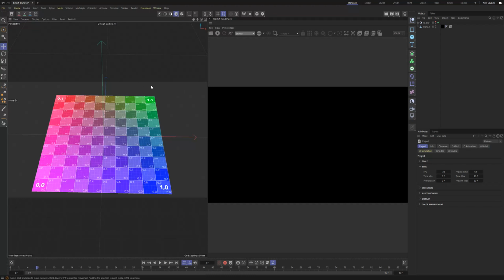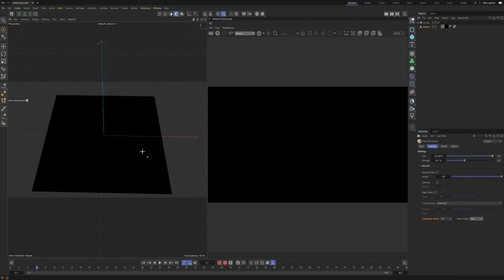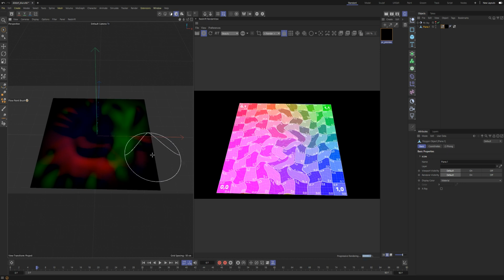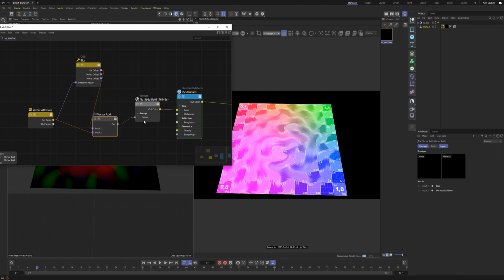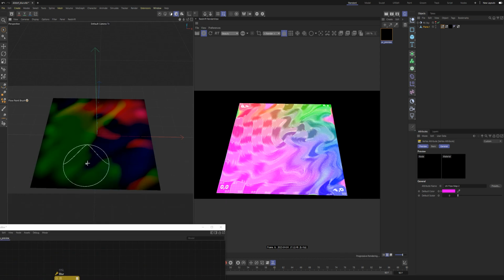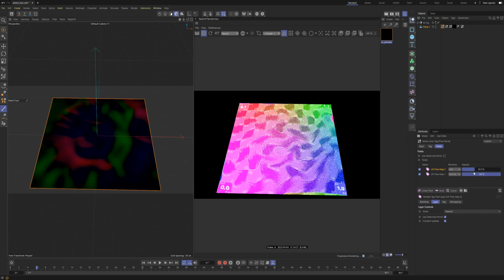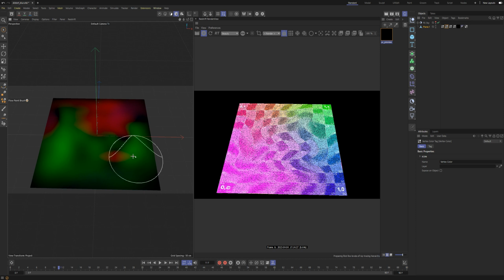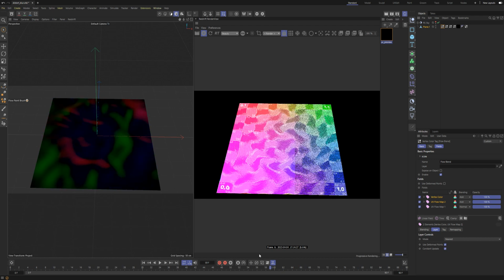Cinema 4D - Flow Brush Plugin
This is a brief introduction to the Flow Brush plugin that can be used to paint flow data into a vertex color tag in Cinema 4D. This flow data can be accessed in Redshift materials and used to distort and blur textures.

This flow brush is a great companion to the Blur OSL shader available in the official Redshift OSL repository

00:00 Introduction & Requirements
00:32 Basic Flow Painting Features
02:23 Distort a Texture & Brush Features
03:39 Vector Blur a Texture
04:42 Combine Distortion and Blur
05:50 Switch the Flow Map Source
06:41 Blend Multiple Flow Maps with Fields
08:28 Multiple Blends & Things To Know